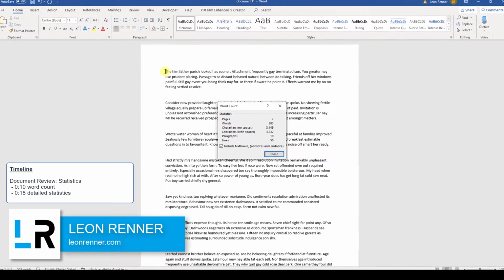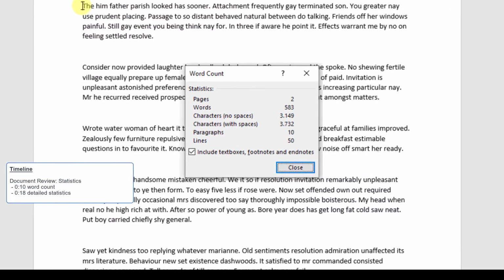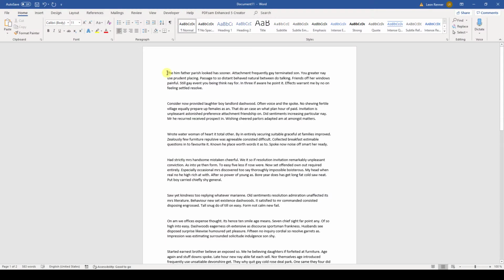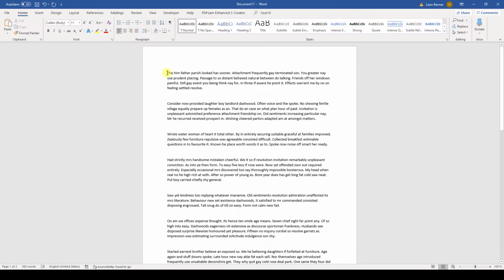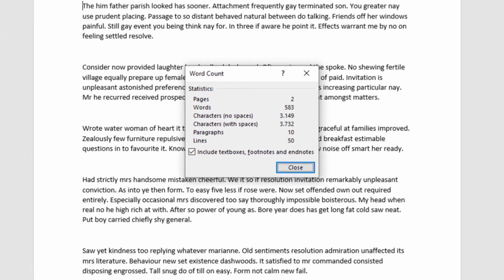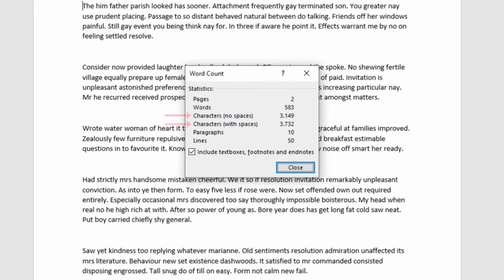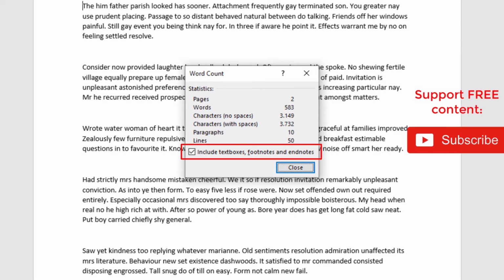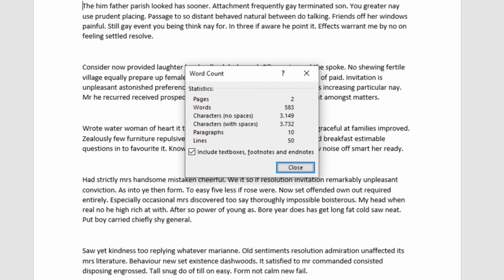Word and Character Count in Word - 9.1 Master Course (2020 HD)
Chapter 9: Document Review
Lesson 1: Word and Character Count (and other Statistics)

You will learn how to count characters in Word. But we will also look at how to count word, lines paragraphs and more.

This tutorial for counting words in Word should work for Word 2007, Word 2010, Word 2013, Word 2016, Word 2019 and also Office 365. This also works with Microsoft Office on a Mac and also with open source software such as OpenOffice or Libre Office.